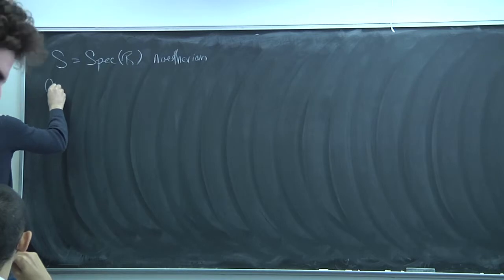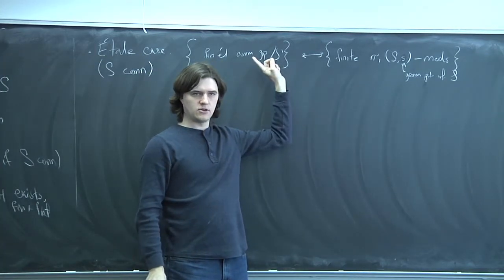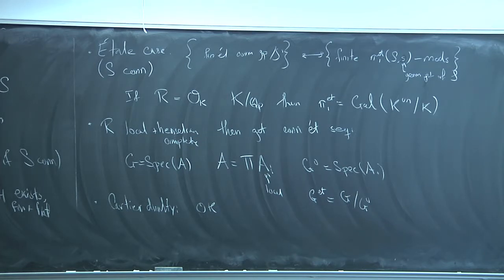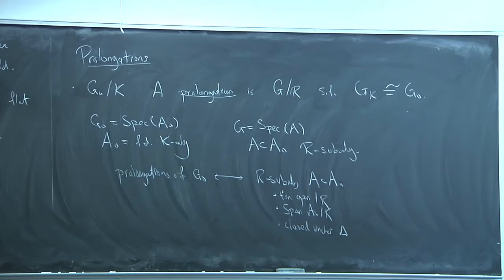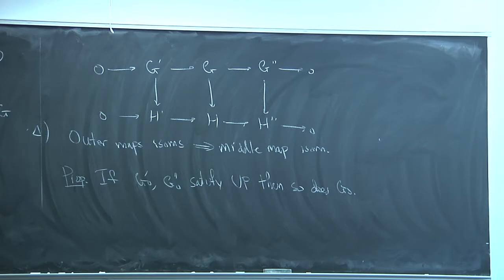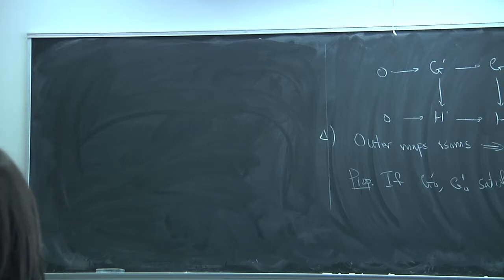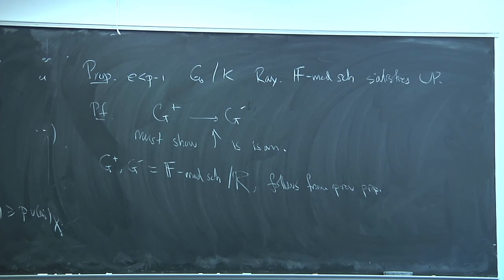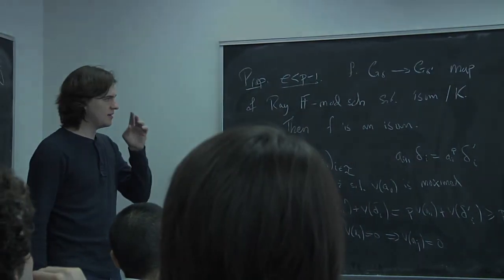Math 679 / Lecture 7: Raynaud's theorem